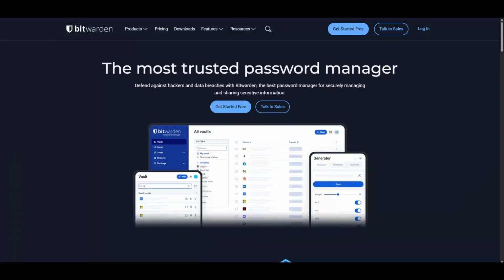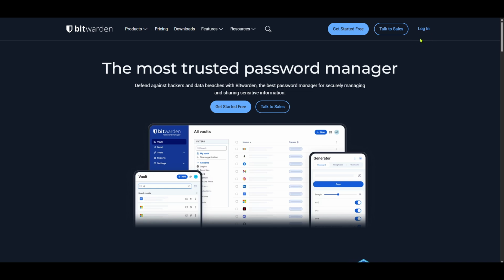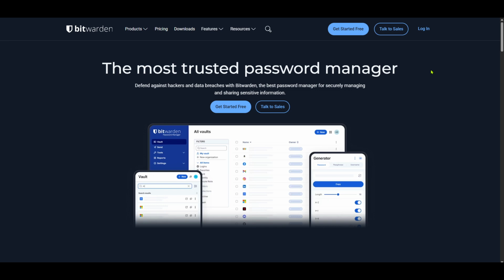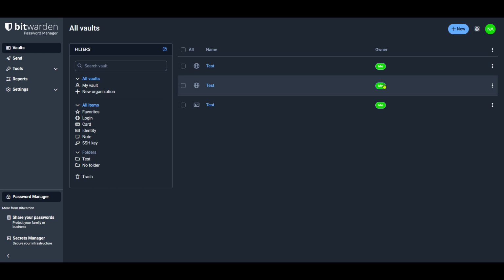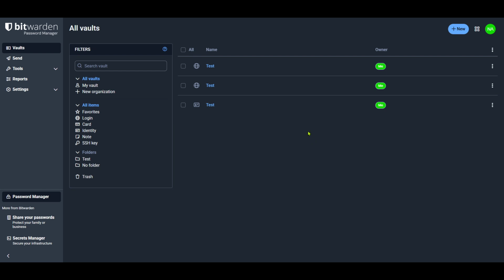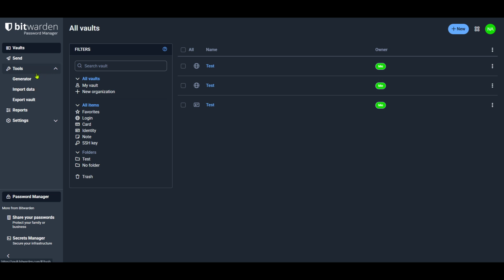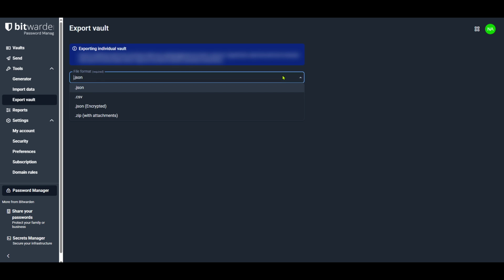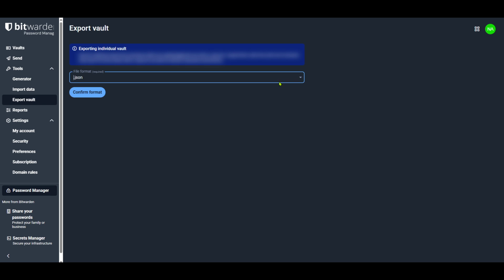How To Back Up Bitwarden [2025 Guide]